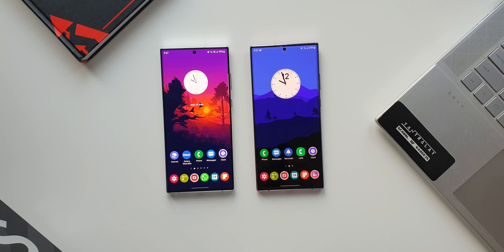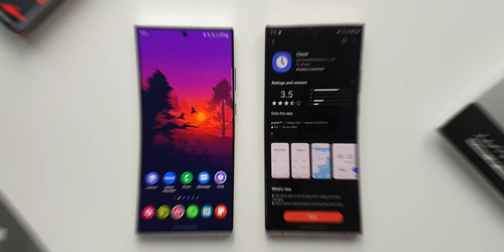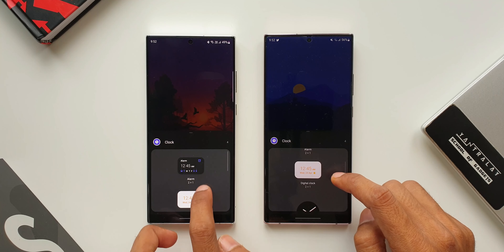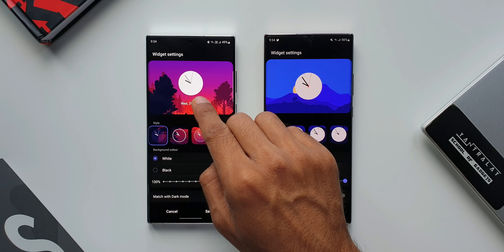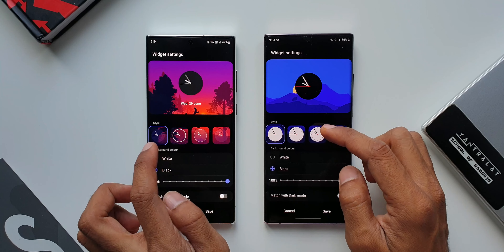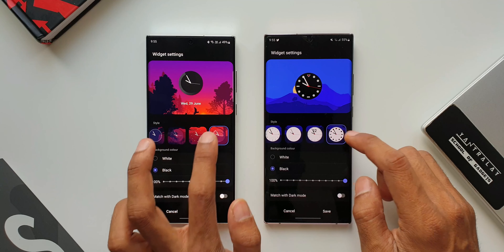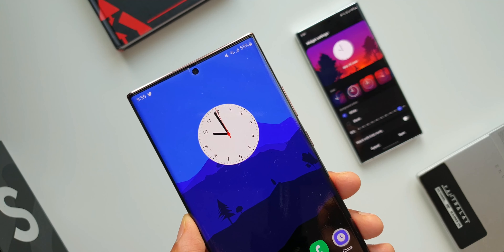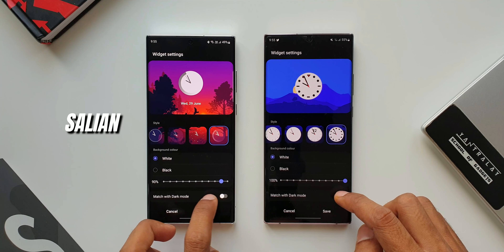Awesome New update for Samsung Clock refreshes the analog clock widgets ! - One UI 4.1/4.0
5 One UI 4.0 features which did not make it to Galaxy S10 series & Note 10 series
7 hidden app icons in settings menu on One UI 4.0, One UI 3.1, One UI 3.0